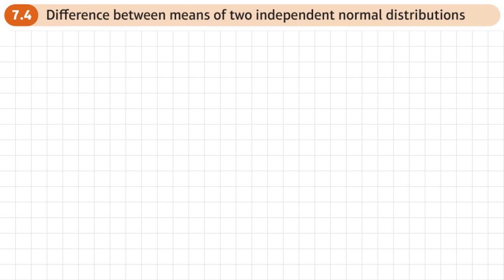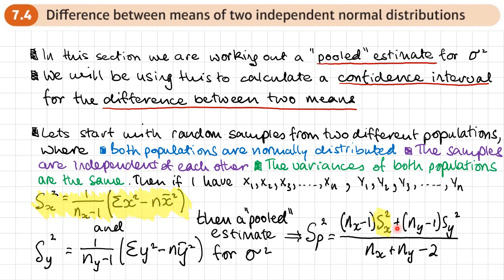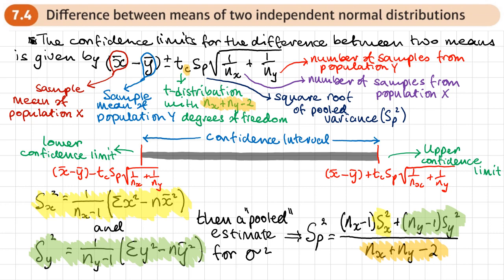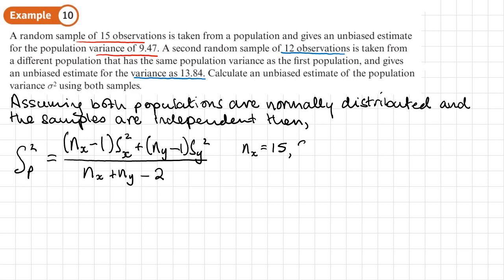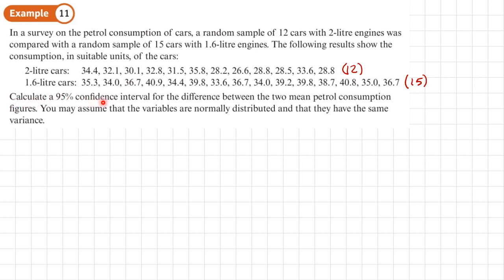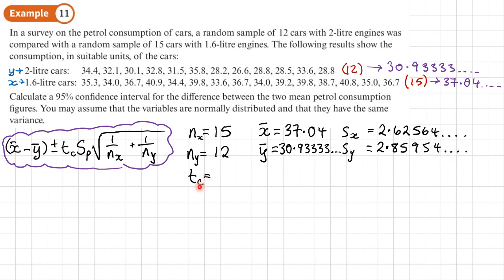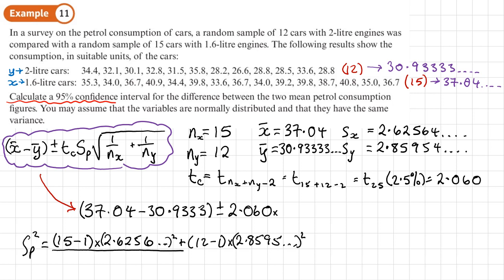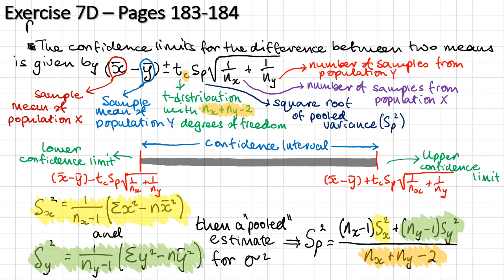7.4 Difference between the means of two independent normal distributions (FS 2 - Chapter 7)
Finding a confidence interval for the difference between two means, for normal distributions where the population mean and variance are not known.  Also finding the pooled variance of two distributions

0:00 Intro
6:28 Example 10
10:00 Example 11
18:34 End/Recap